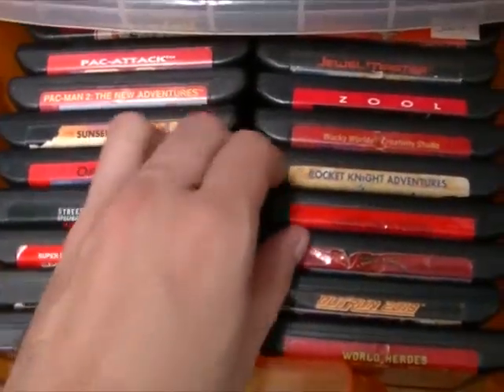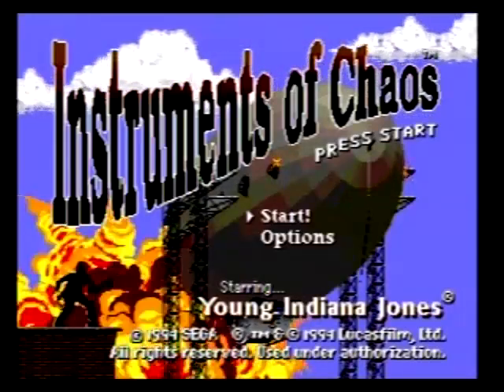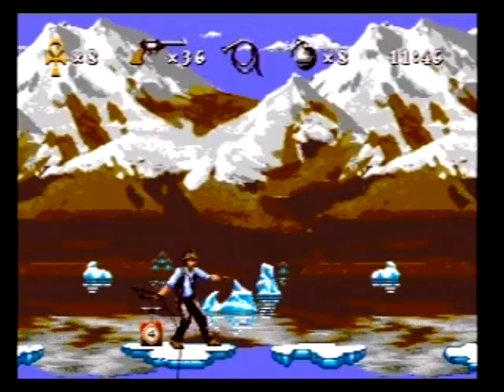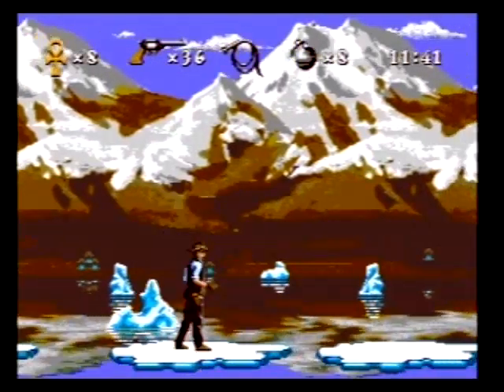Review 691 - Instruments Of Chaos Starring Young Indiana Jones (Genesis)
A video review of Instruments Of Chaos Starring Young Indiana Jones for Sega Genesis.